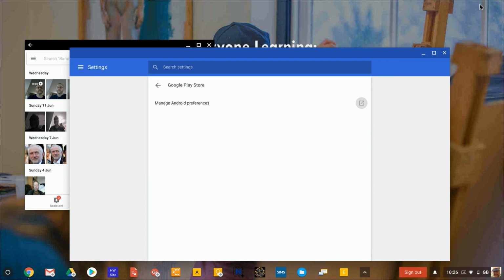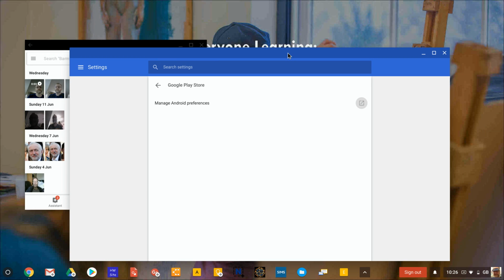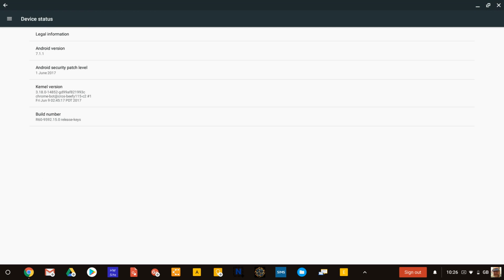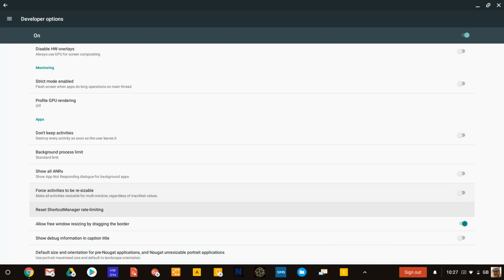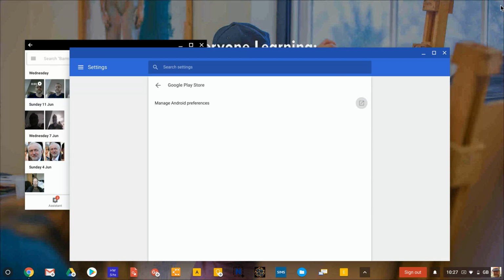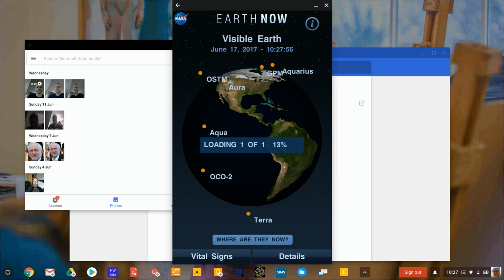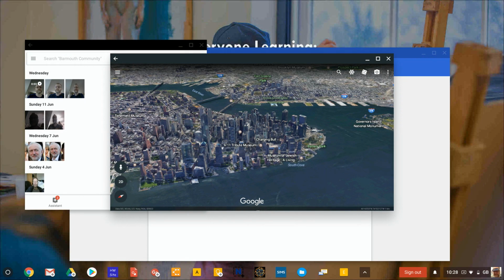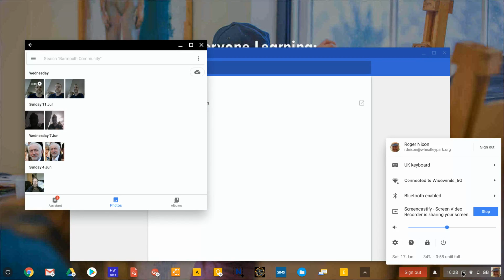Resizing Windows on Play Store Apps on ChromeOS